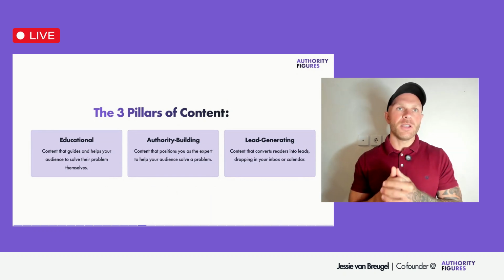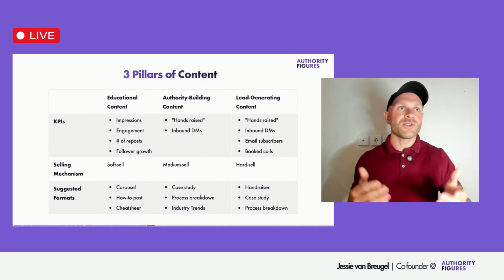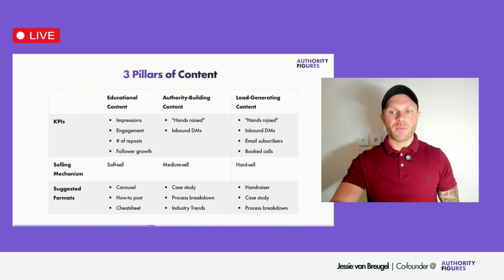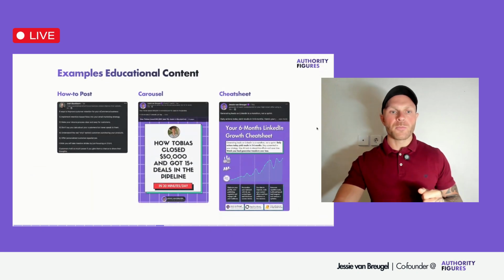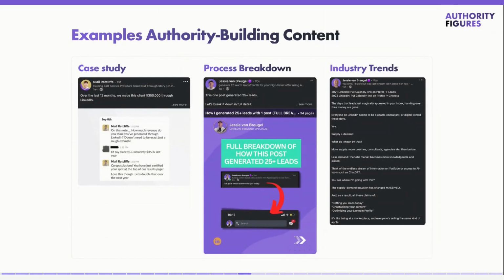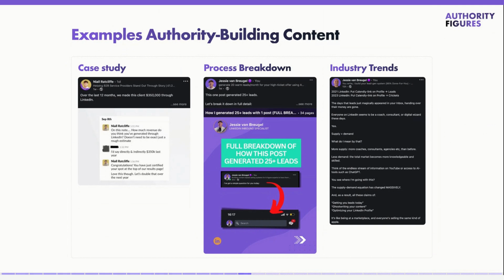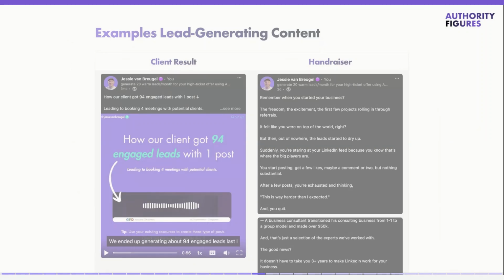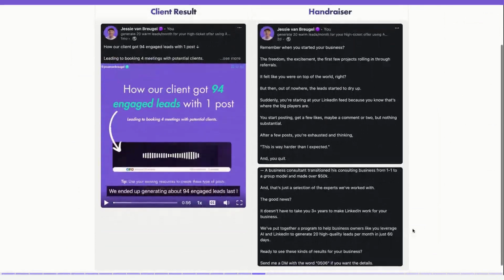3 types of content to get leads on linkedin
We help business owners get to $10k+/months on LinkedIn. Here's how it works